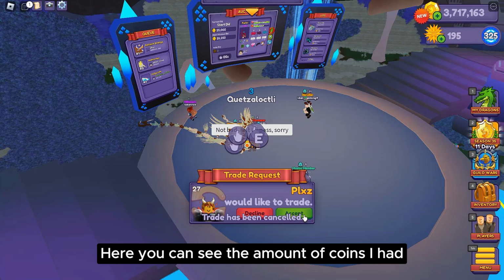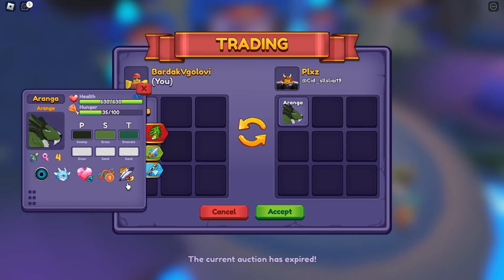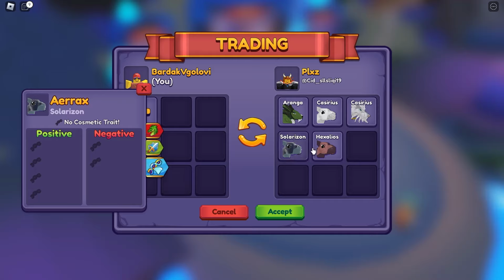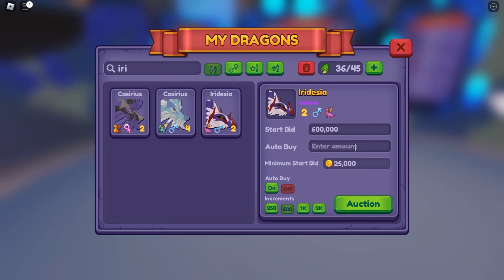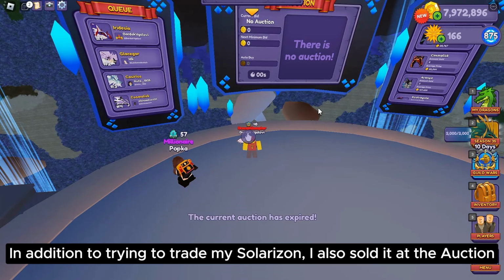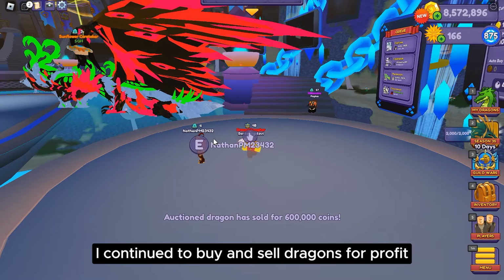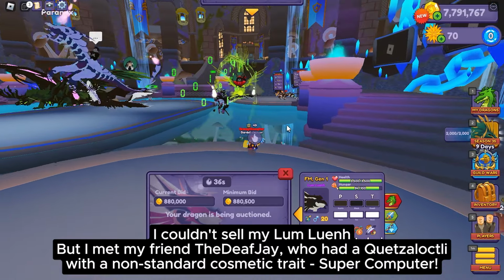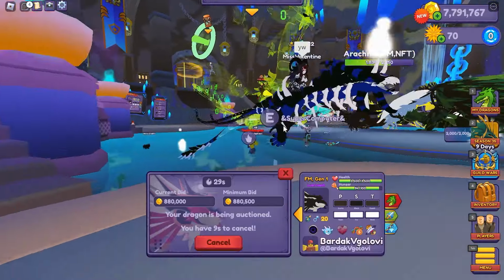Trading ERROR Cosmetics Solarizon. Selling and buying dragons in the Undercity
Trading ERROR Cosmetics Solarizon. Selling and buying dragons in the Undercity in the game Dragon Adventures Roblox.
Hallow.
In this video I will show how I tried to trade my ERROR Solarizon for other dragons.
I also bought and sold dragons at the Undercity auction trying to make a profit.
Was I able to make a profit, which dragons did I buy, which ones did I sell, and which ones could I not sell - you will see all about this in the video.
You will also see Quetzaloctli with BUG, ​​namely the Super Computer Cosmetic Trait.